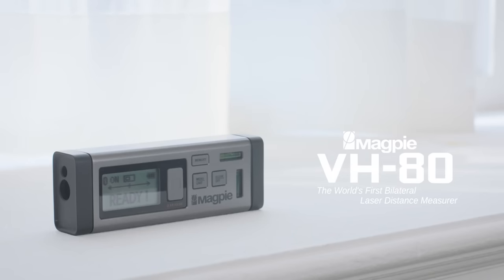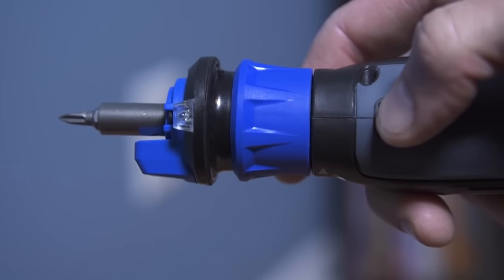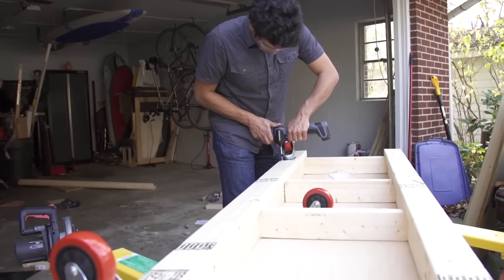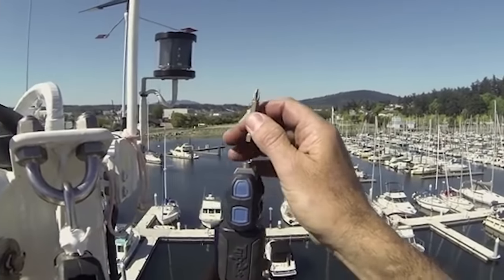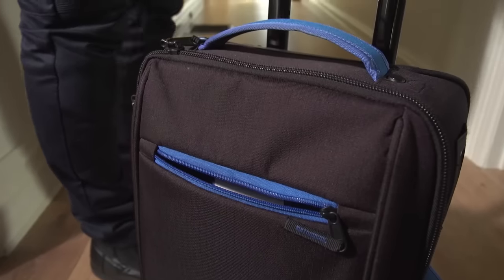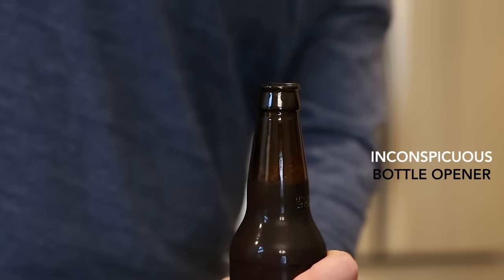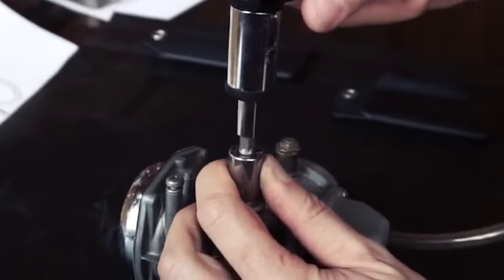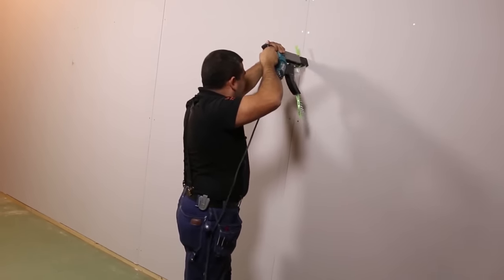10 GADGETS EVERY MAN SHOULD HAVE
10 GADGETS EVERY MAN SHOULD HAVE

3.MAGNETIC IMPACT BIT KITS
4.FLIPOUT DRIVER